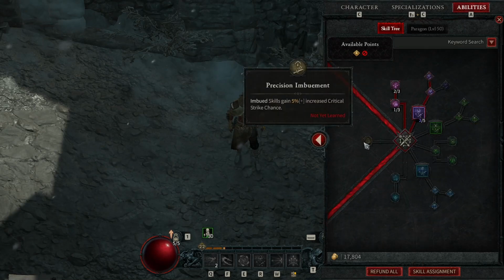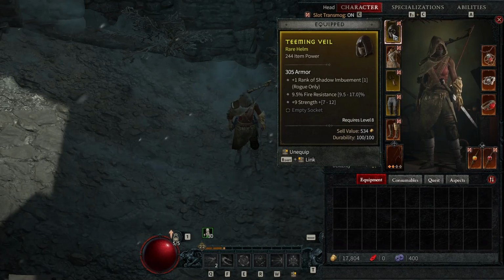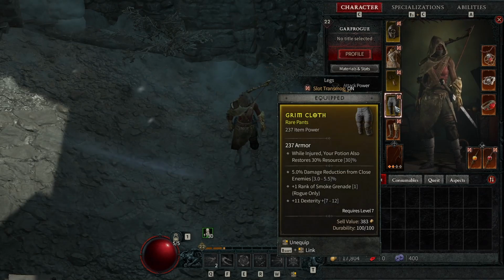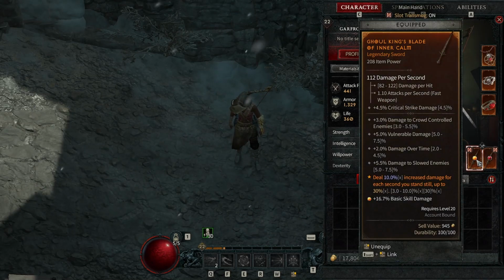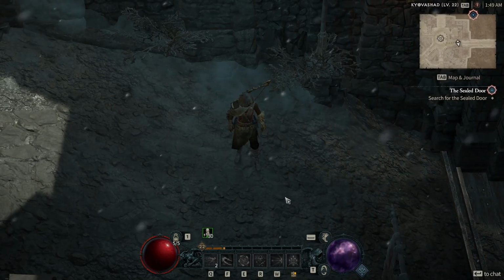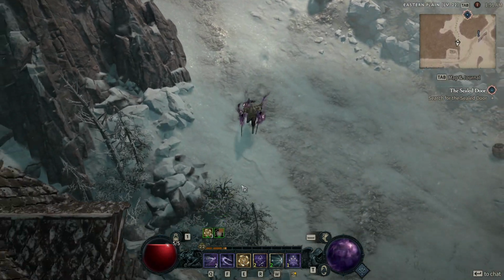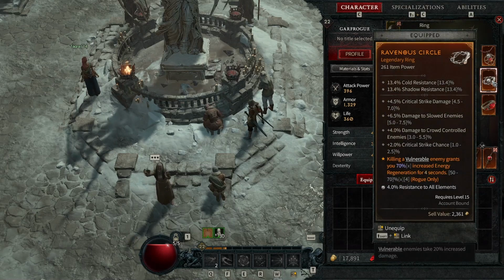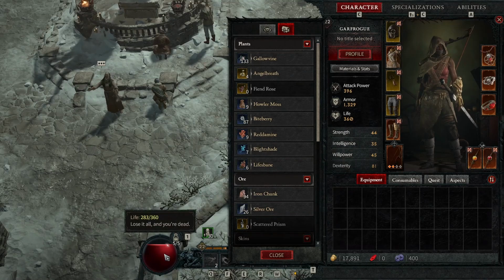Diablo 4 Closed Beta Bow Rogue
I go over the character and build i did

Skills, gear, gameplay

overview of my thoughts on the game so far.